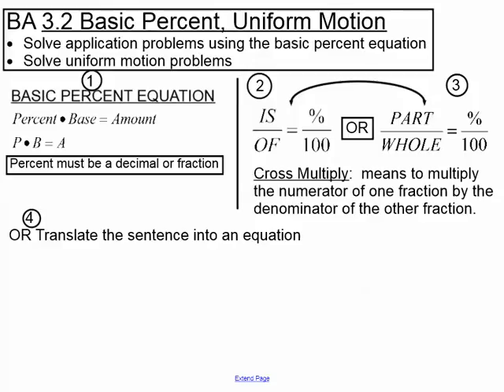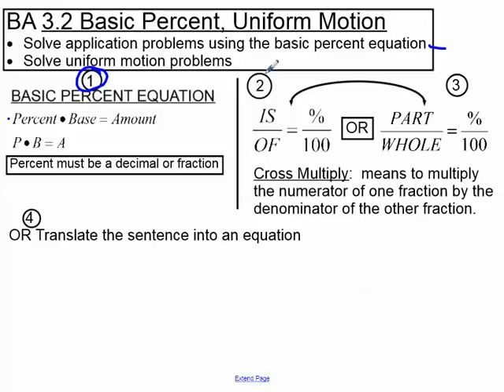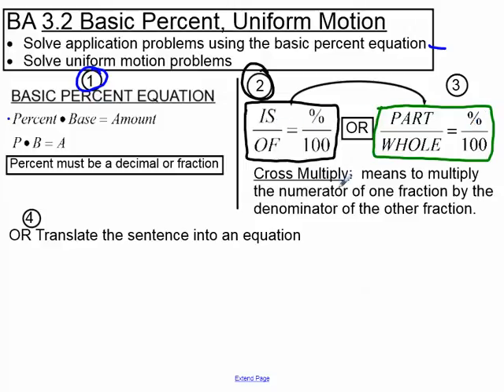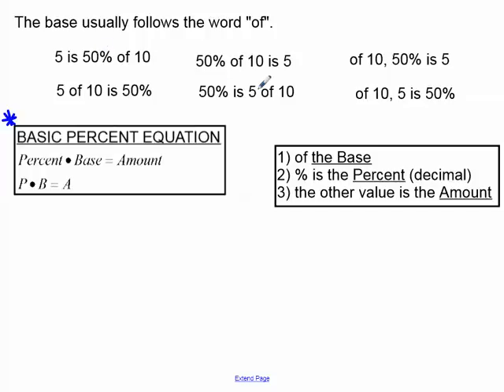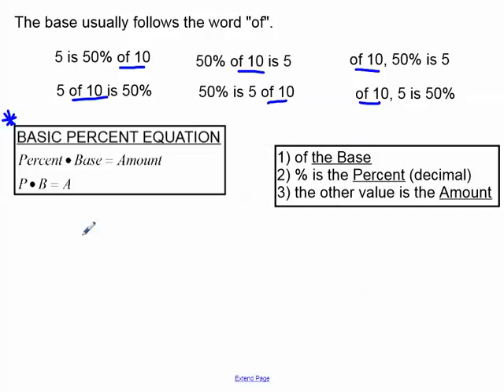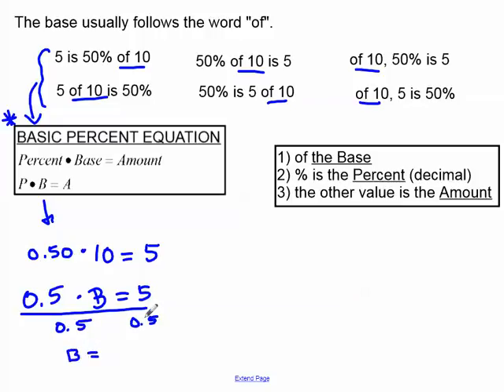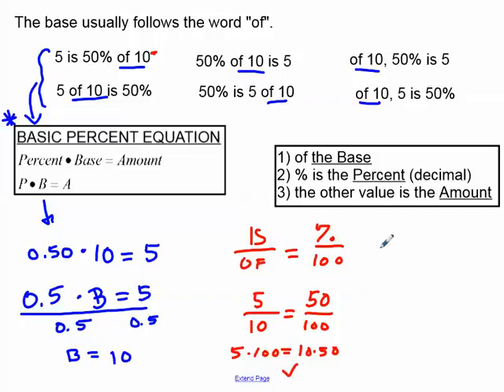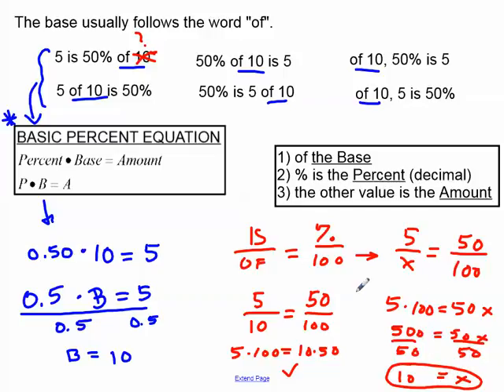BA Ch 3 2 A Basic Percent Eq 2016 08 08 10 25 43